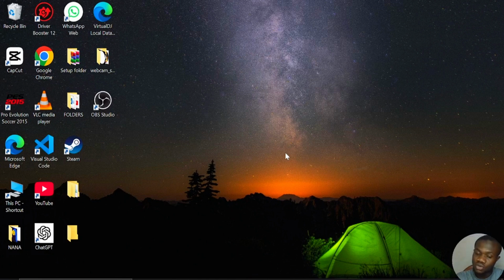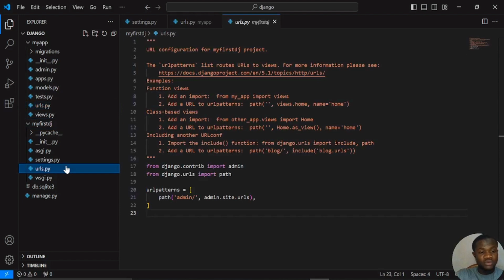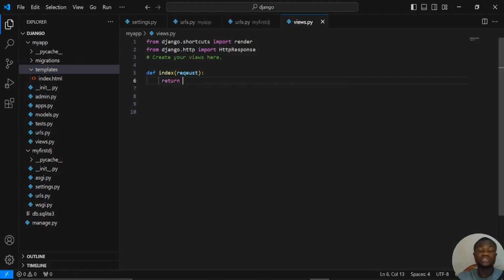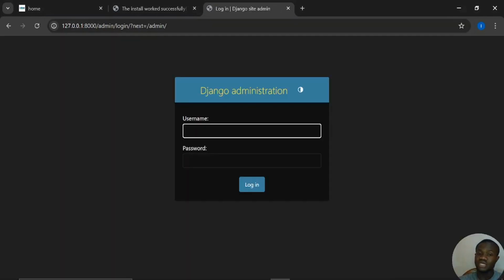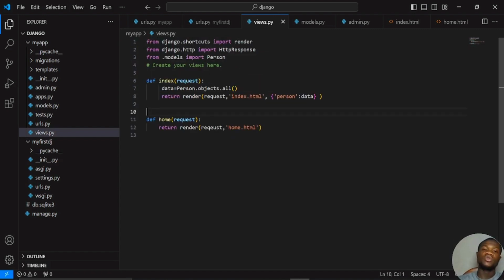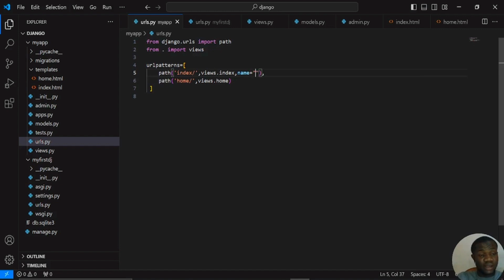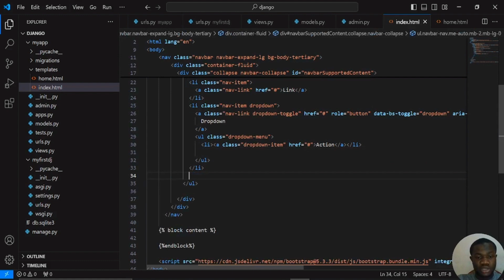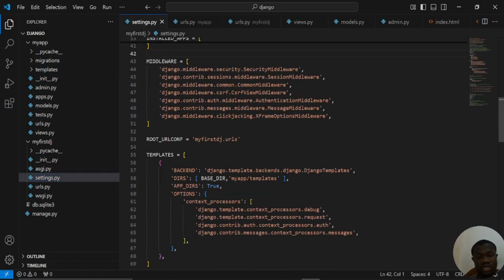Django tutorial form zero to hero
Learn Django from the basics to building amazing web apps! This step by step guide is perfect for beginners.